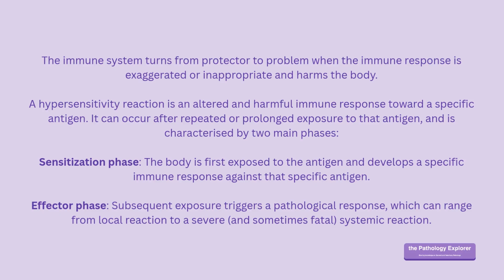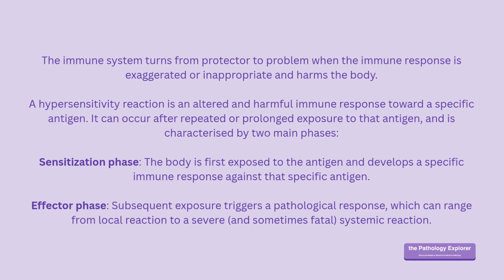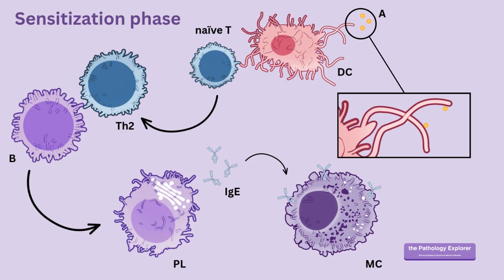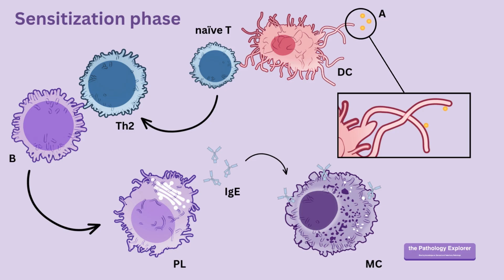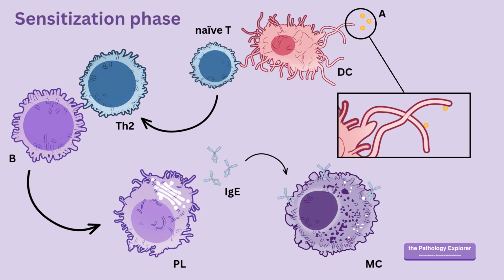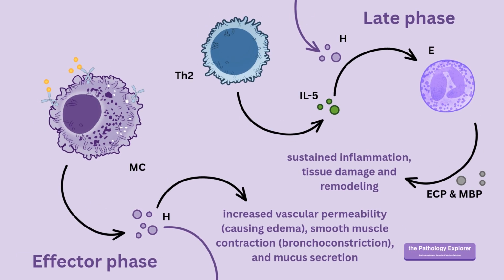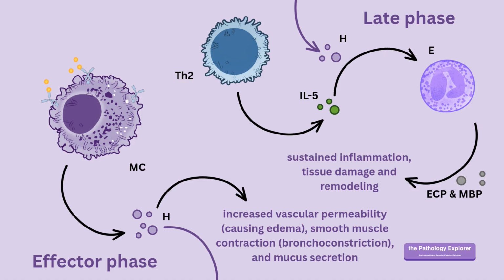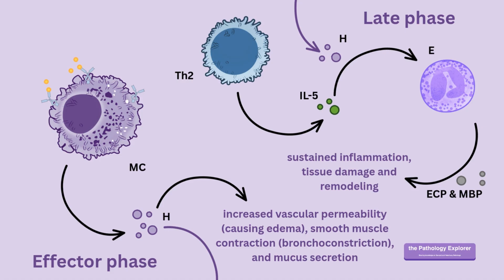Classification of Hypersensitivity Diseases – Part 1: Focus on the Type I Reaction.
In this video, we break down the mechanism of Type I hypersensitivity , the immunesystem ’s overreaction behind common allergic responses like atopic dermatitis, hay fever, asthma, and food